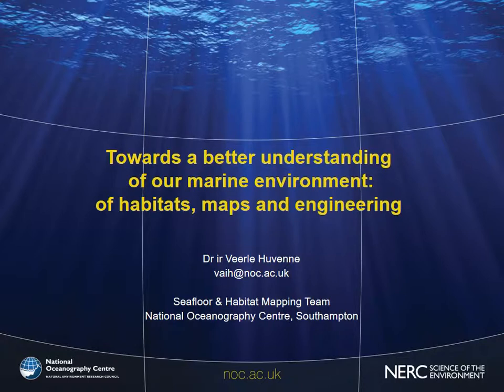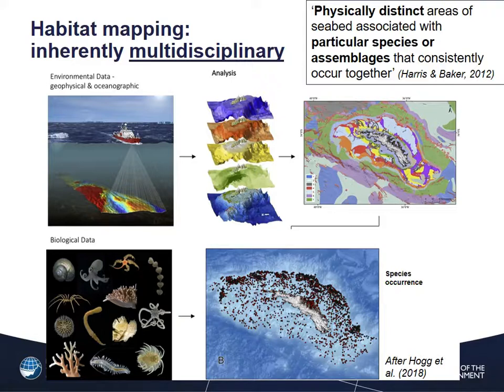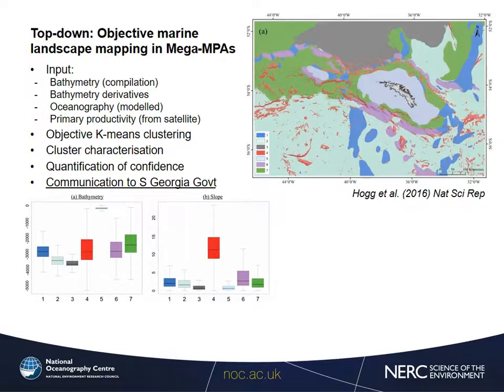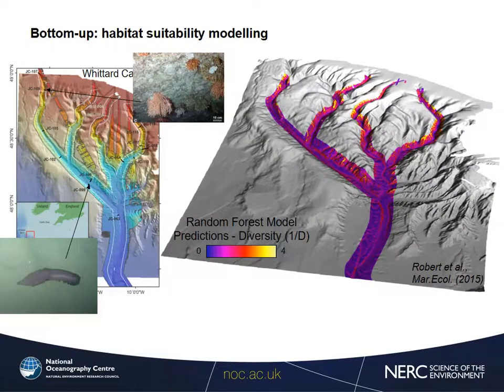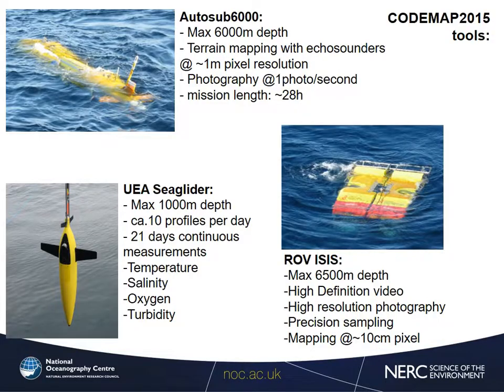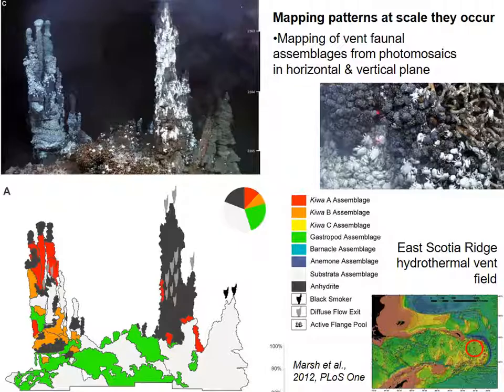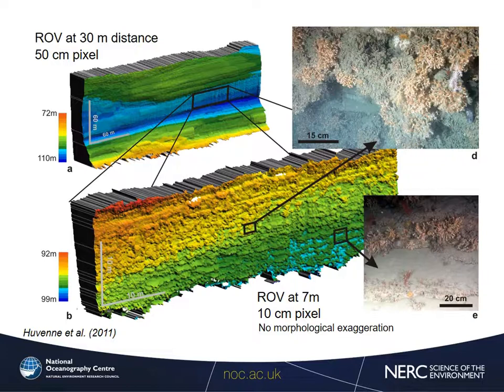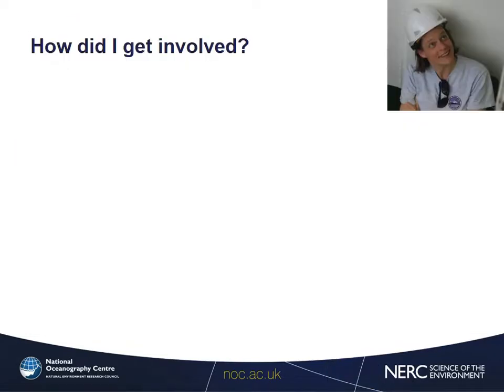Veerle Huvenne - Towards a better understanding of our marine environment...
Keynote presentation by Veerle Huvenne, researcher at National Oceanography Centre (UK) at the VLIZ Marine Science Day 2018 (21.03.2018 - Bredene, Belgium).

Full title: Towards a better understanding of our marine environment: of habitats, maps and engineering